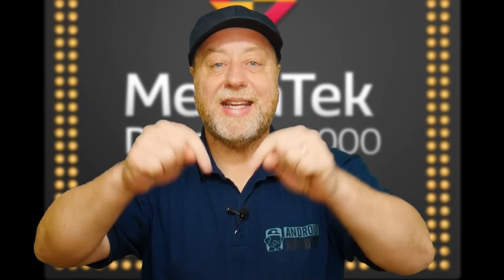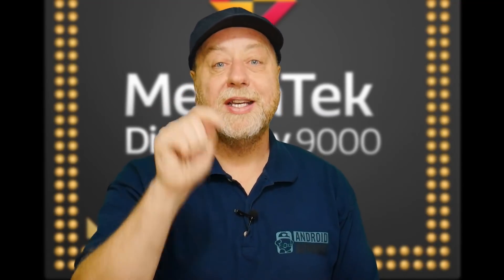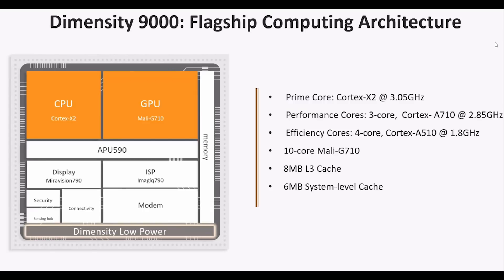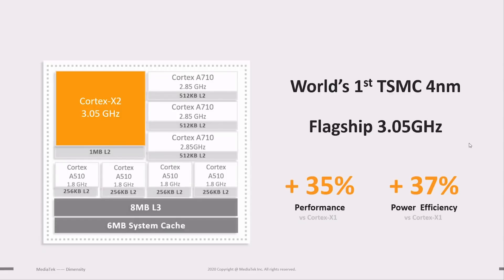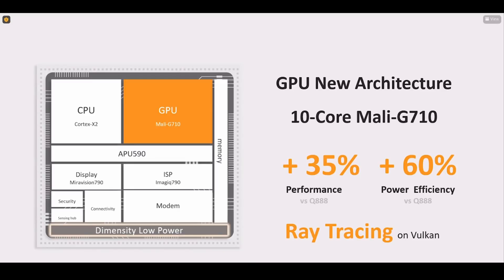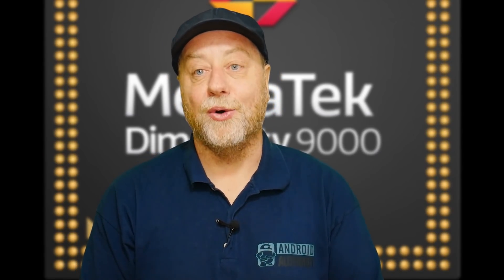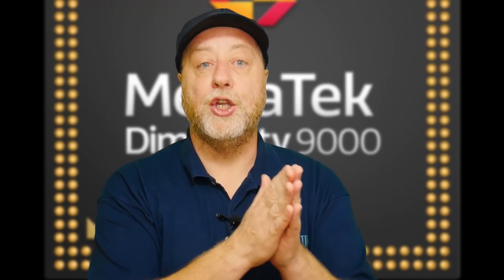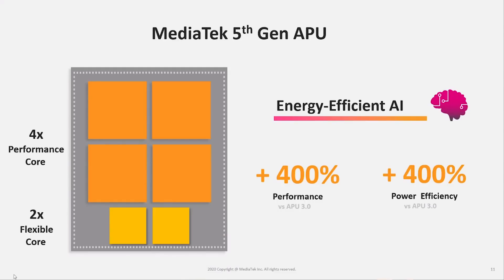MediaTek Dimensity 9000 - Cortex-X2, Cortex-A710, Armv9, and more!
MediaTek is continuing its push into flagship processors with the launch of the Dimensity 9000. This 4nm chip uses the high performance Cortex-X2 core along with Arm's full lineup of Armv9 CPU designs!